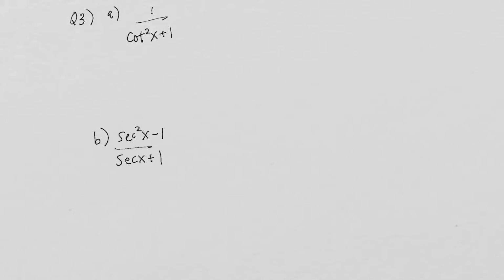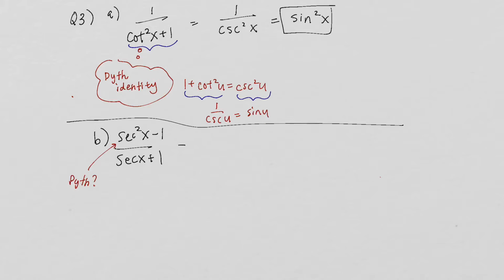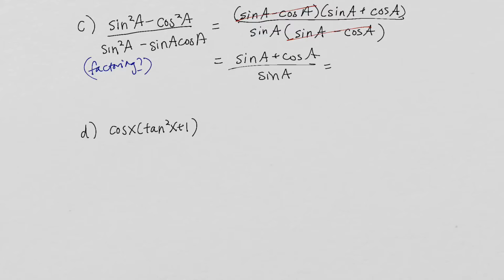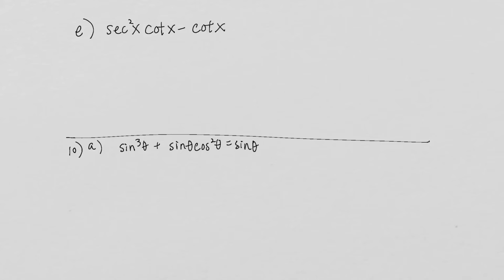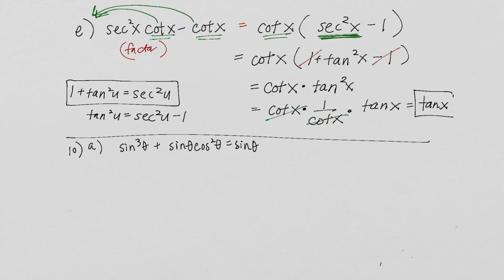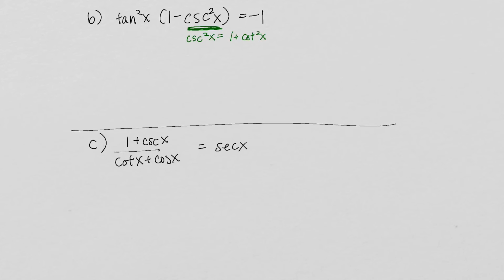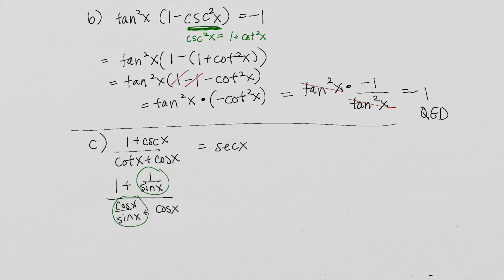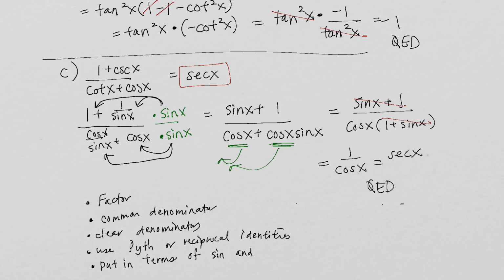Prec study guide 3 and 10.mov